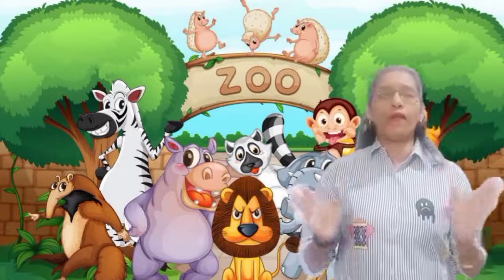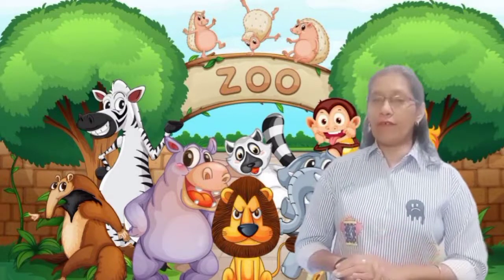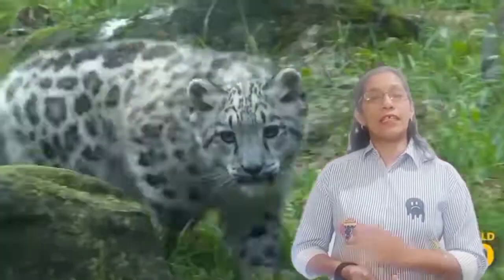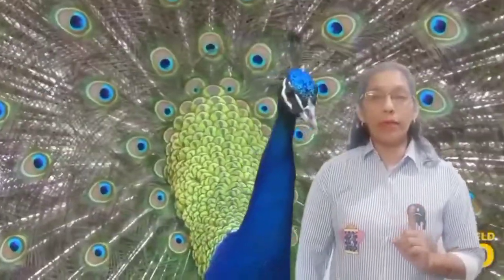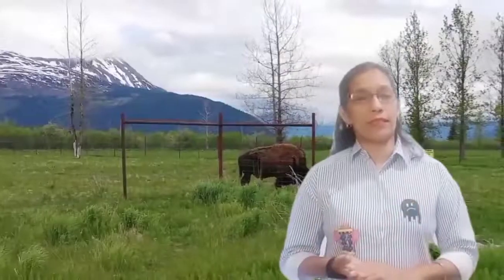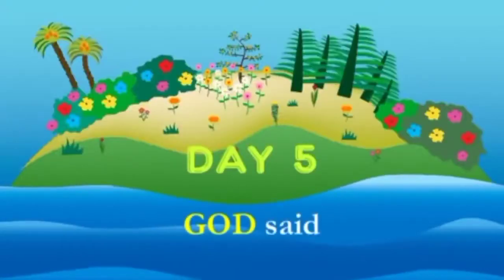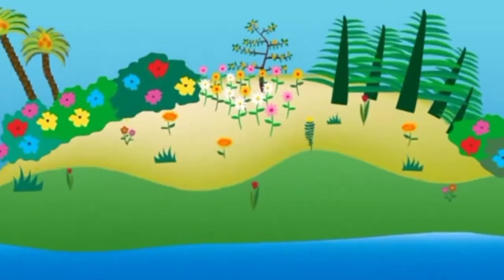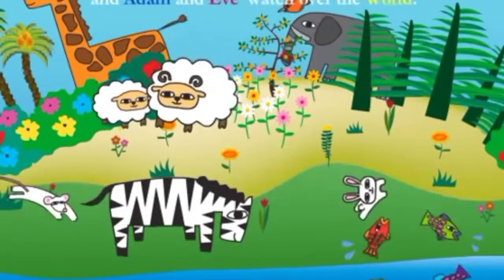Purposefully Planned | Genesis 1:20 - 2:3 | Children Sunday School - Sept 19, 2021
IMPACTING THE WORLD THROUGH BIBLICAL DISCIPLESHIP
iPraise, iDisc, iSend